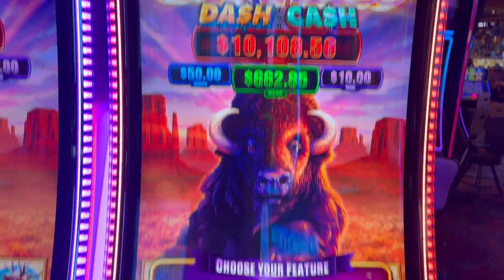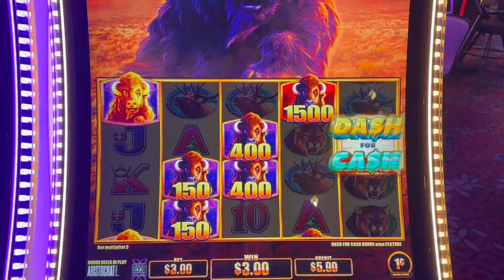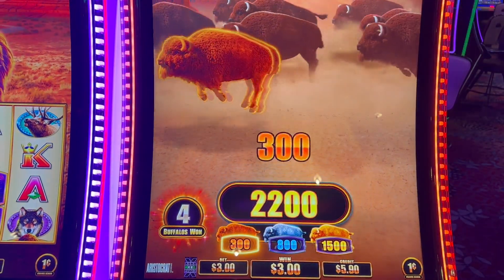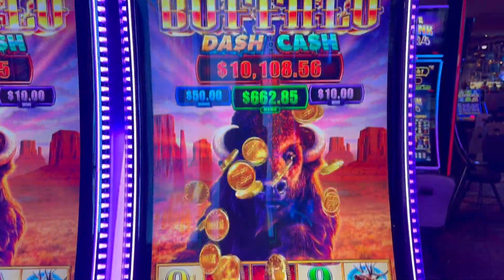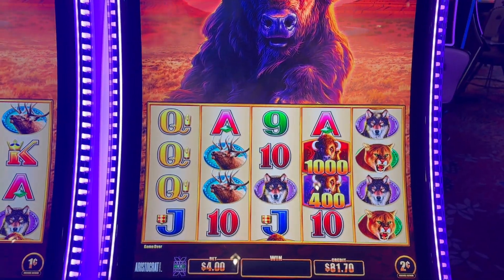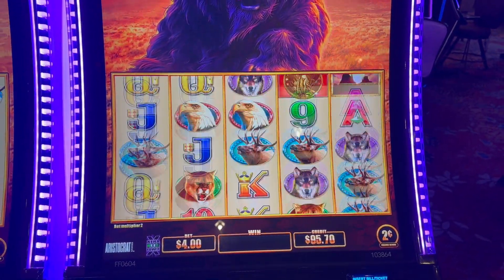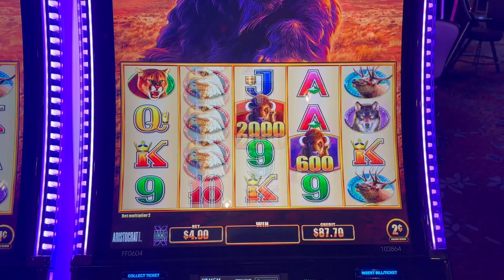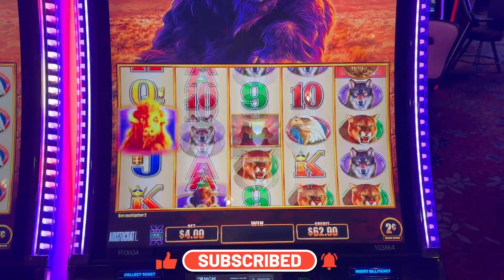BUFFALO DASH FOR CASH SLOT MACHINE BONUS TIME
BUFFALO DASH FOR CASH BONUS TIME !!

Welcome to  Fast! Spin Slots  🎰 Join us as we bring the excitement of fast-paced slot gambling right to your screen. Hailing from the heart of Cleveland, Ohio, our channel is your ticket to thrilling casino adventures, featuring high-speed slot action, big wins, and all the suspense you crave. 🎉💰

This content is intended for viewers aged 18 and above. Gambling involves risk, and it's important to approach it responsibly. This channel provides information and entertainment about slot games, but we do not endorse or encourage excessive gambling. If you or someone you know may have a gambling problem, we urge you to seek help from relevant support services. By watching this content, you acknowledge and accept that you are of legal age to engage in gambling activities in your jurisdiction. Remember to gamble responsibly and within your means.